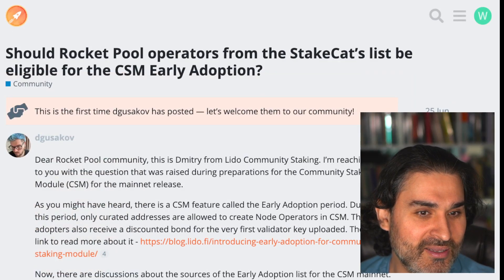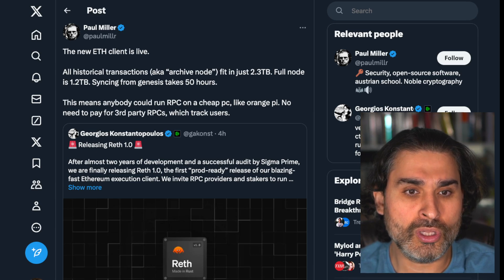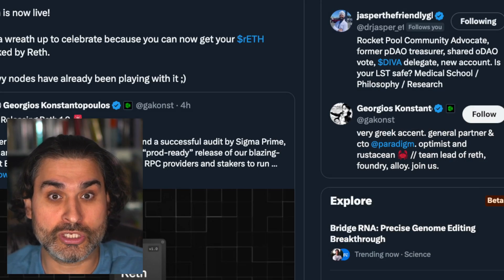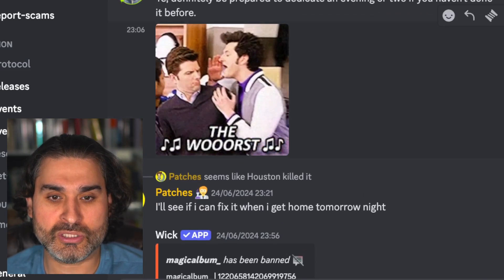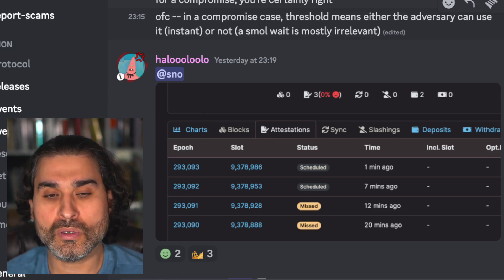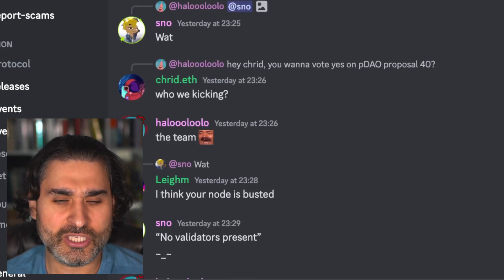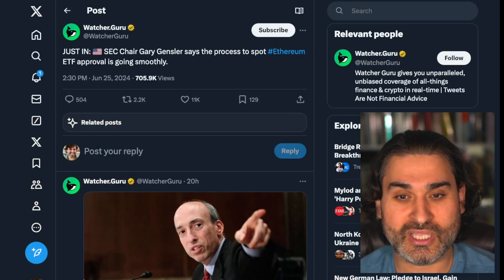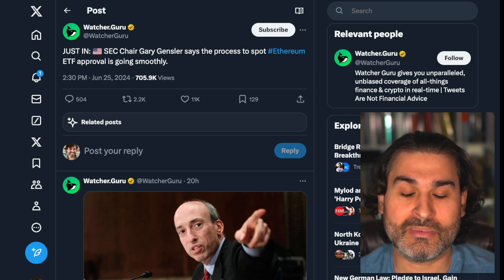Rocket Fuel - June 26th - Episode 425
A daily update on what's happening in the Rocket Pool community on Discord, Twitter, Reddit, and the DAO forum.

0:00 - Welcome

Rocket Pool news

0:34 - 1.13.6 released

3:16 - Should CSM include Rocket Pool?

9:07 - Reth v 1.0 released

11:19 - Upcoming rewards simulation

12:50 - Sprocketpool dead after Houston

13:42 - More Flat Money stuff

16:20 - Marriage blues for Sno and Halooo

Staking news

17:18 - Hyperdrive for solo staking

Ethereum news

19:08 - ETH ETF process going smoothly